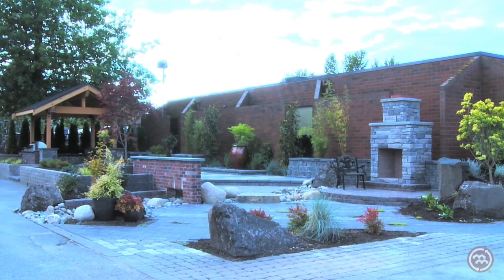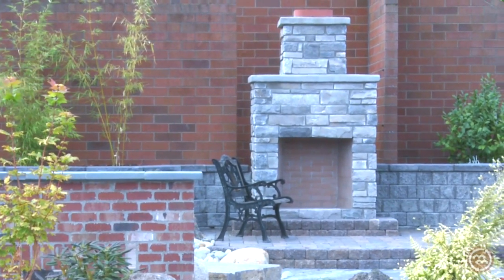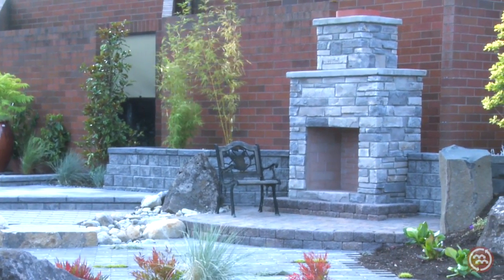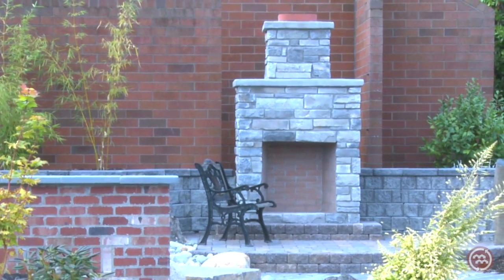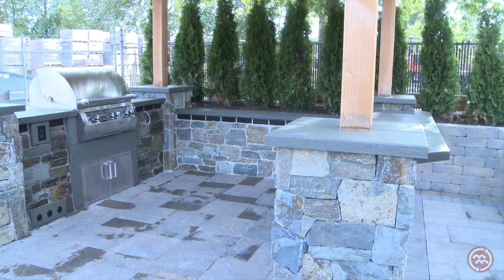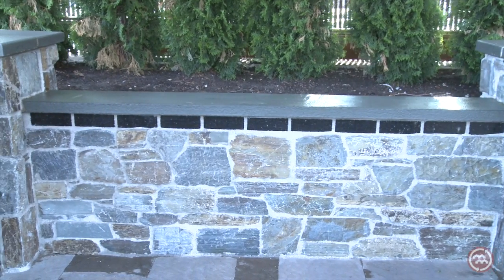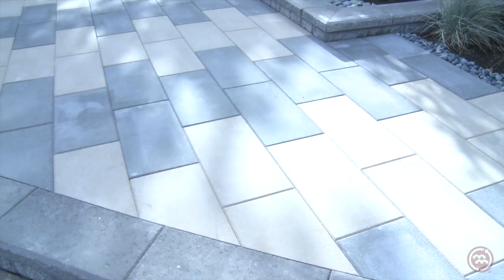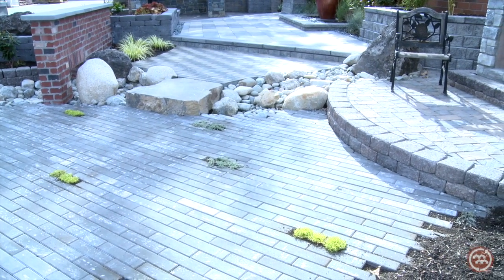Modern Backyard Design Ideas: Touring the outdoor displays at Mutual Materials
A 3-minute tour by Jennifer Szabo of Pacific Outdoor Living of the hardscape outdoor display garden at the Mutual Materials branch in Bellevue WA.  Designed by Pacific Outdoor Living, the display garden showcases modern design ideas for landscaping projects from patios and retaining walls to outdoor kitchens, planters, benches, and fireplaces.

At roughly 1,700 square foot area features 26 Mutual Materials products ranging from designer concrete pavers, architectural slabs, Slimbrick tiles, retaining wall blocks, cultured stone and natural stone